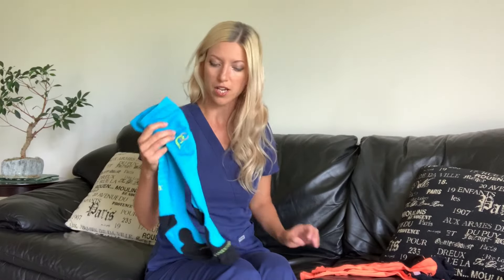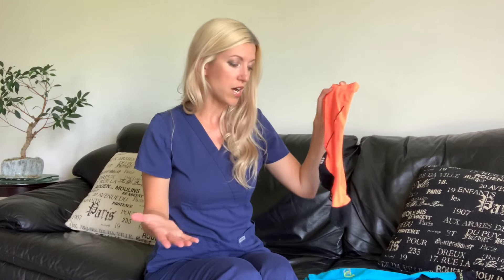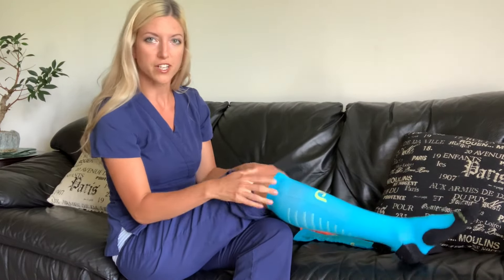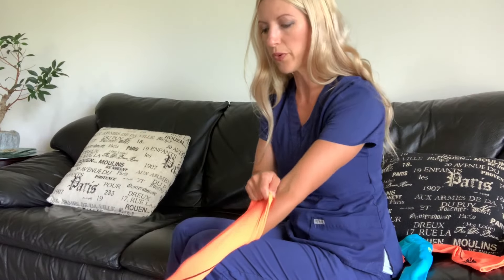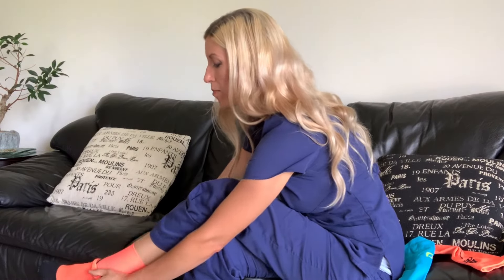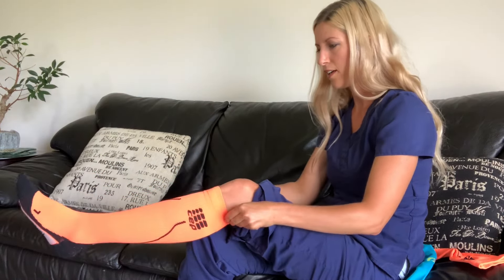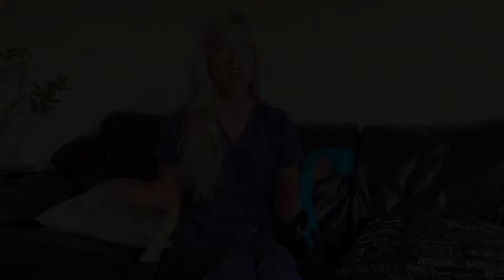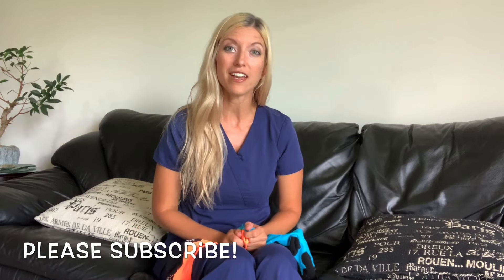How to Put On Compression Socks (THE EASIEST WAY!)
In this video I demonstrate how to put on compression socks the easiest way! Compression socks can be so difficult to get on but with the tip I show you in this video, putting them on will be much easier. As a nurse and nurse practitioner, I have been wearing compression socks for many years working long 12 hour shifts to help with aching and swelling. I also wear compression socks while running and training for marathons to decrease muscle aches and help speed up recovery. Any time I am traveling for an extended period by car or plane, I always wear compression socks to help with blood circulation and to decrease any likelihood of developing blood clots. Compression socks also provided great relief postpartum when I was experience a lot of swelling and aching in my legs.

THE BRANDS OF COMPRESSION SOCKS I USE:
CEP Compression Socks on Amazon
PRO Compression Socks on Amazon

I am a dual certified family and pediatric nurse practitioner. I worked many years as a registered nurse (RN) in the emergency room, then continued working in the emergency room after becoming a nurse practitioner (NP).